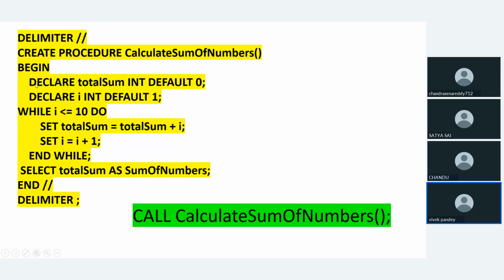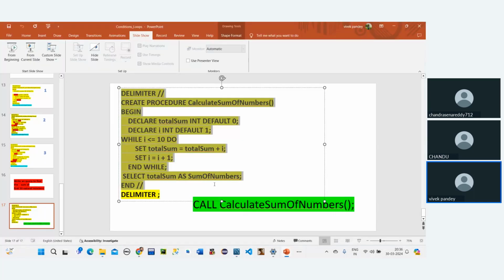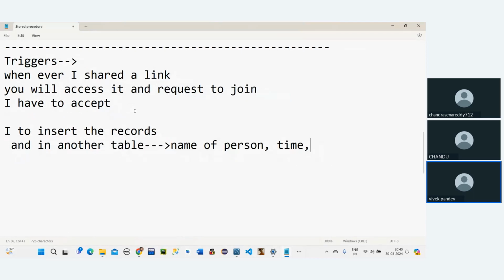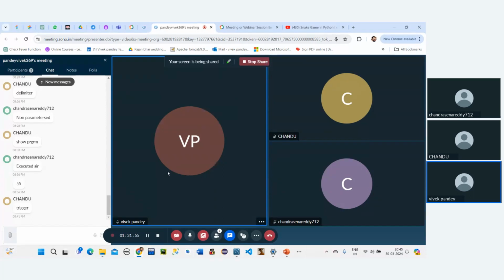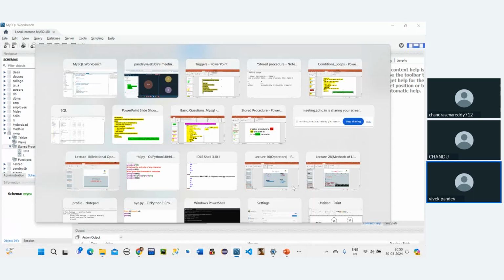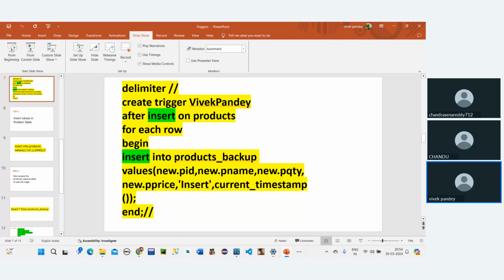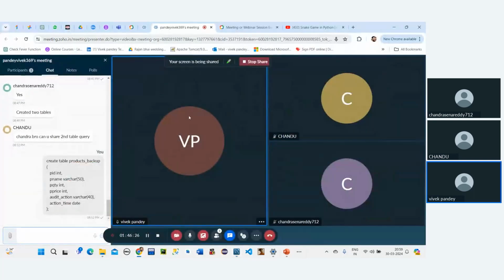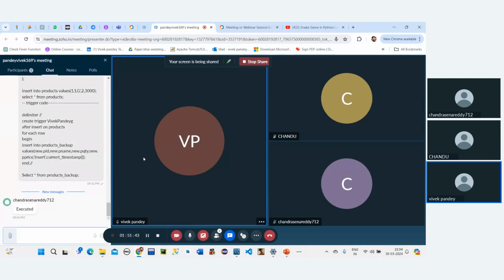Stored Procedure |Triggers| mysql|vivek pandey| problem solving